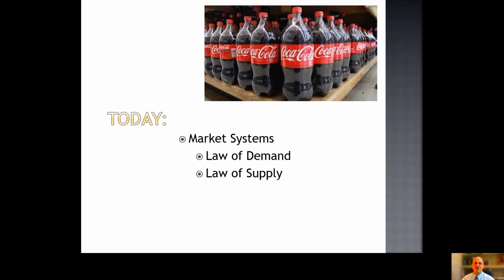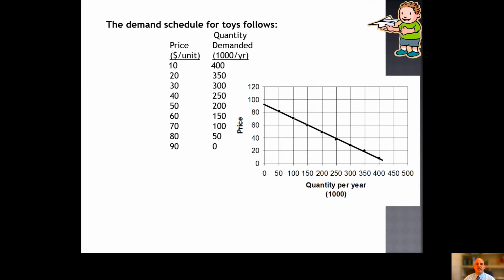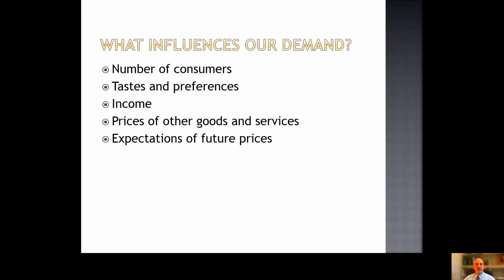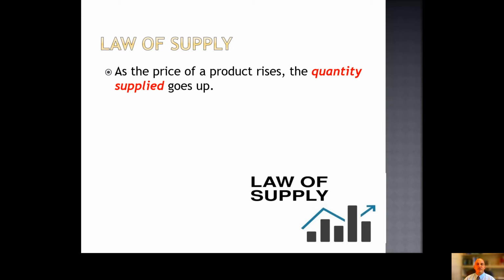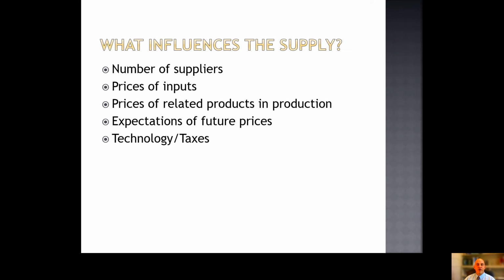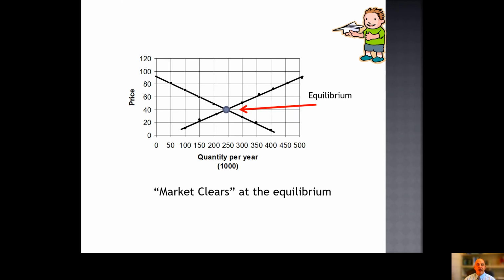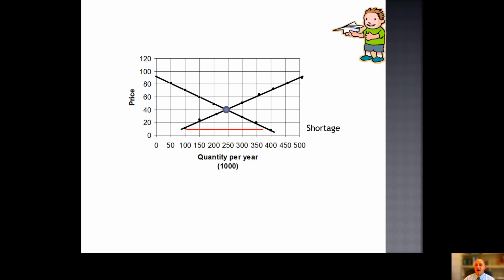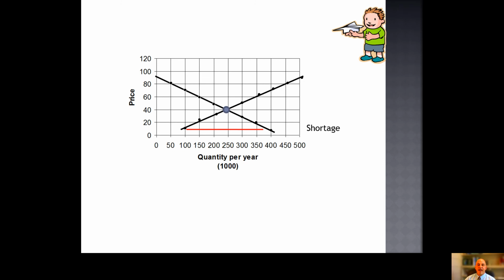Chapter 3 Market Demand and Supply